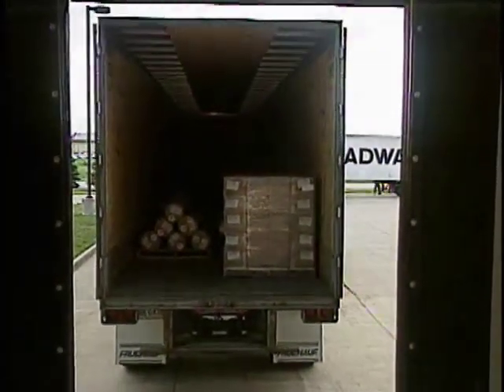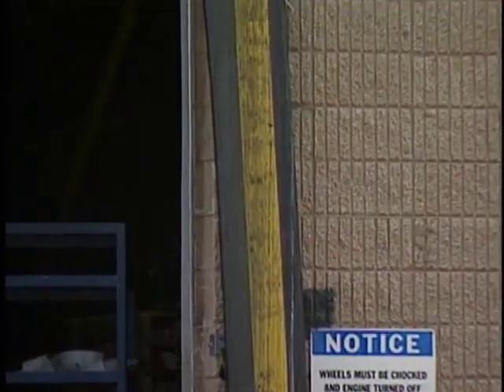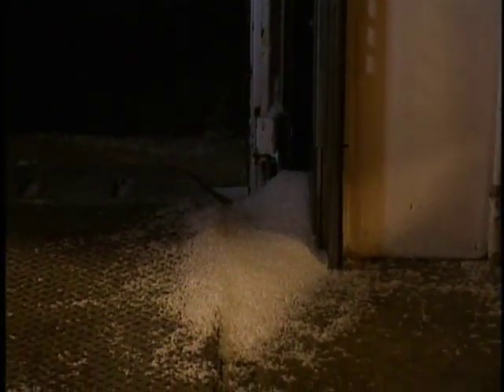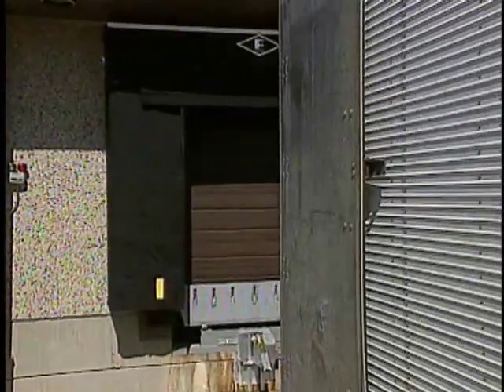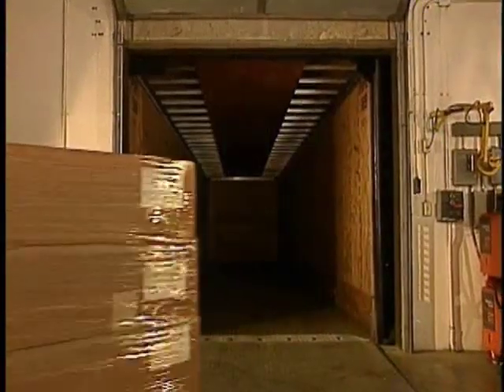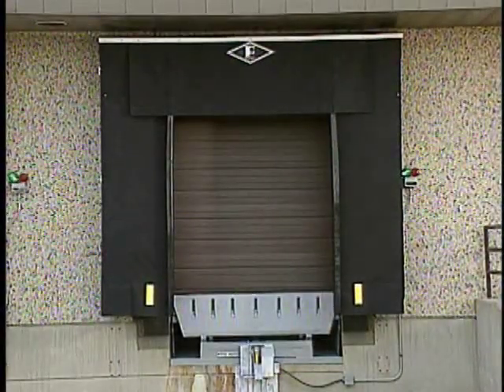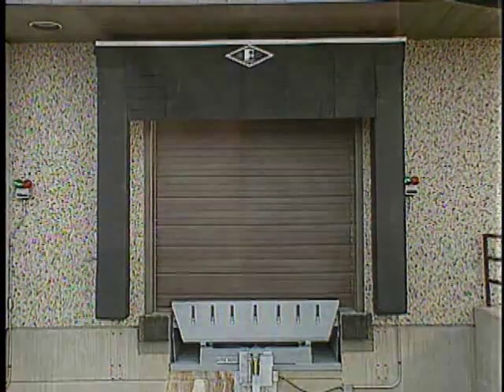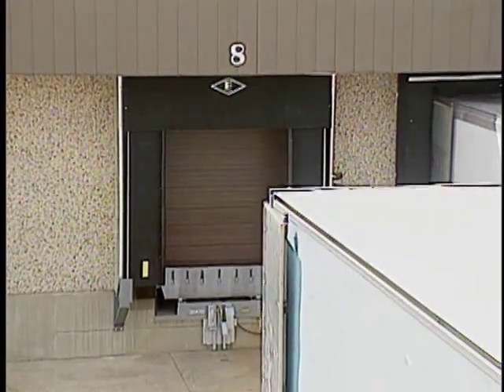GapMaster Dock Shelter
The impactable GapMaster dock shelter is a full-access enclosure that provides high sealing efficiency. It can prevent the loss of expensive energy through exposed trailer door hinge gaps, and reduce intrusion of outside elements into your facility.